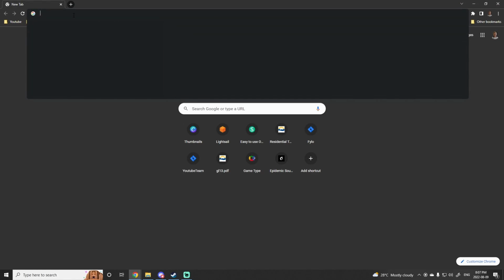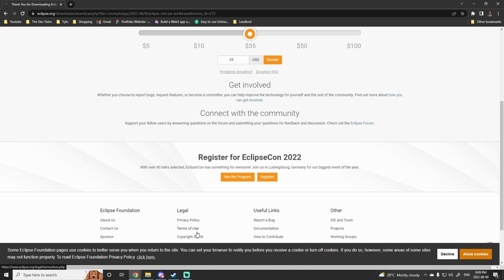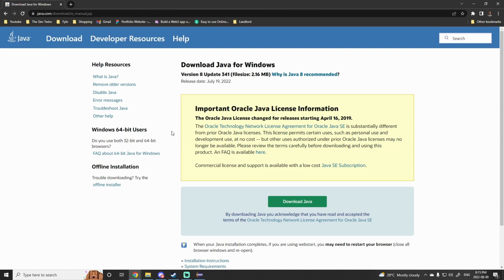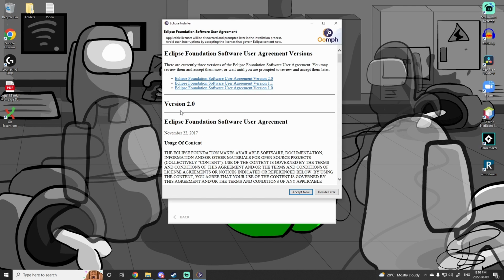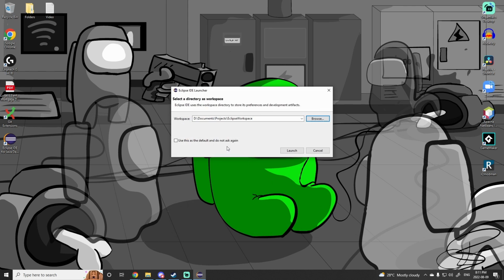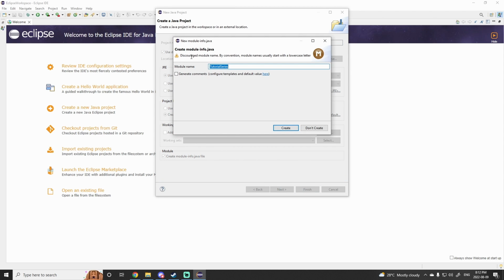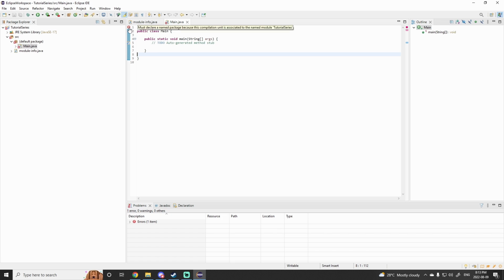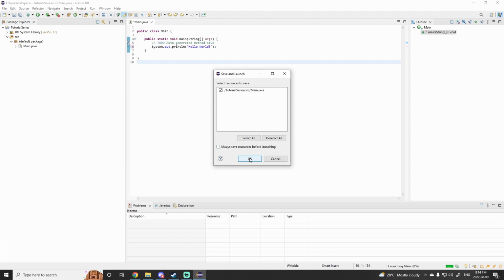How to install Eclipse IDE for Java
In this tutorial I will show you how to download and install eclipse IDE. We will then create a basic program that displays hello world. This tutorial is great for any entry level programmer and or developer needing some help on how to download eclipse.

I also show how to install Java SDK if you have not installed it already.

Chapters
0:00 Download Eclipse
1:15 Eclipse installer
1:39 Install Java SDK
2:15 Finish eclipse install
3:17 Create hello world program